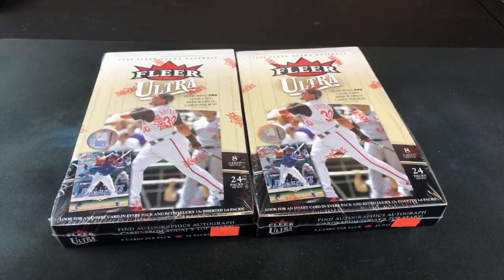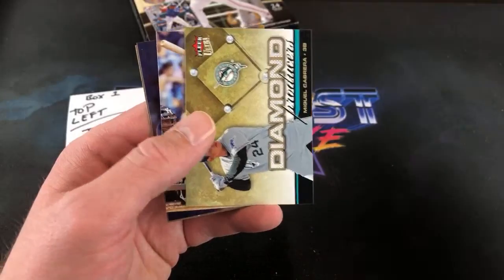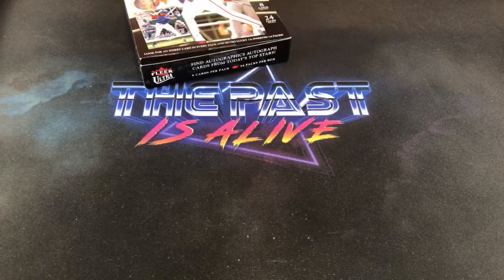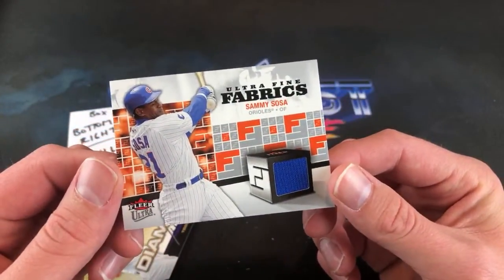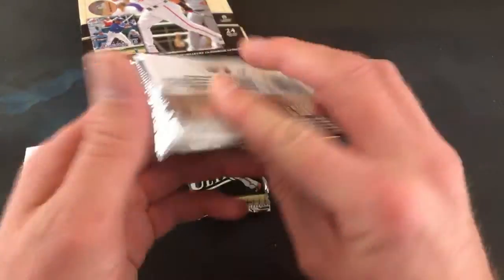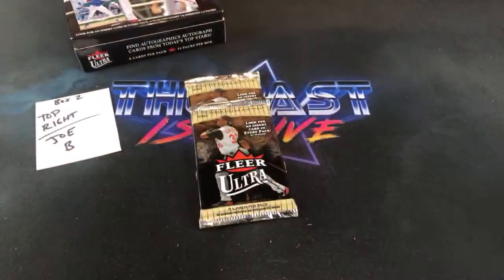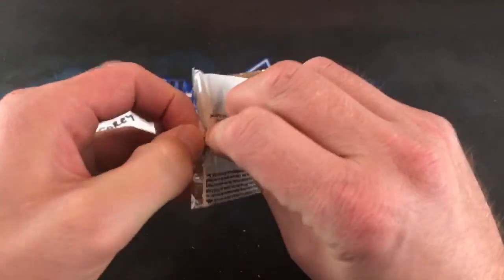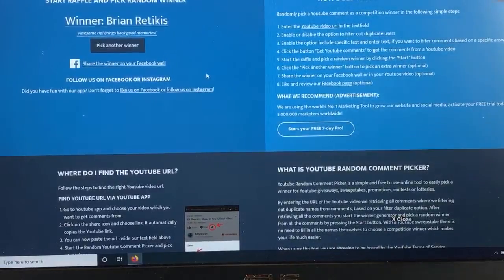AUTO/INSERT SEARCH IN 2006 FLEER ULTRA - Turn Back the Clock Tuesday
Tonight we are heading back to 2006 and ripping two hobby boxes of 2006 Fleer Ultra, in search of autographs and game used relic cards.

or on Instagram @thepastisalive1984